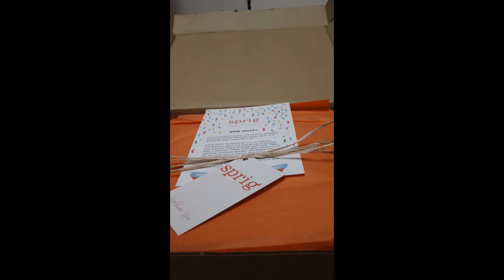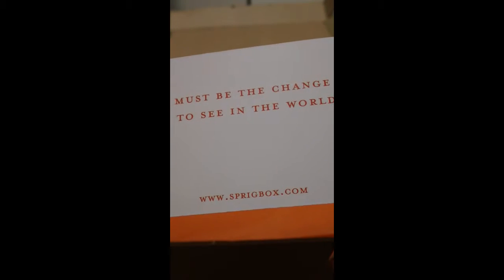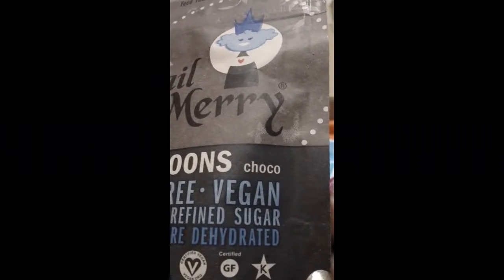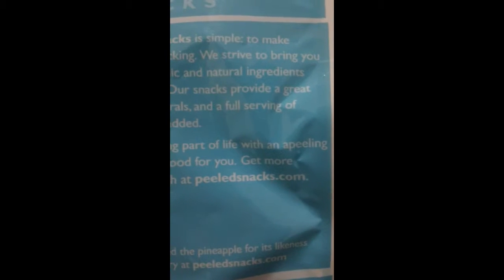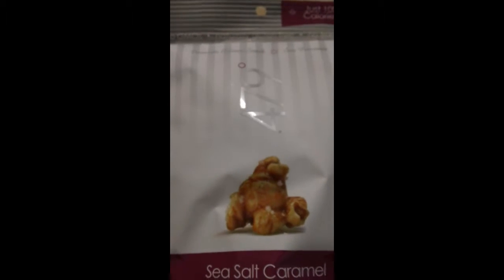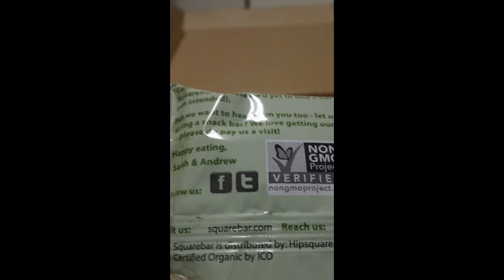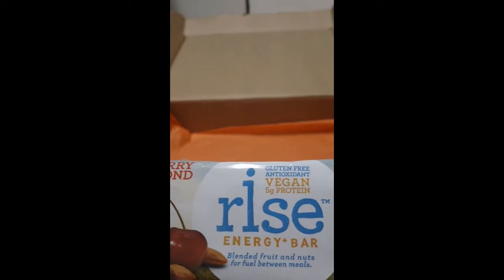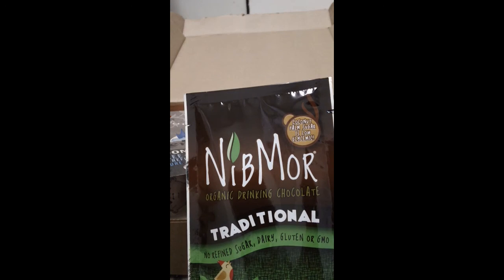Sprig January 2013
*All products in this video were purchased by me with my own money*

Sprig is a monthly subscription service that will send you delicious snacks.

Mini Snacker: $26.95, The Snacker: 55.95, The Grand Snacker: 99.95